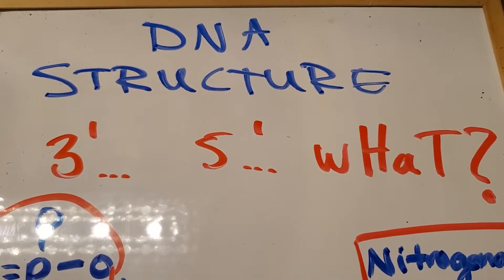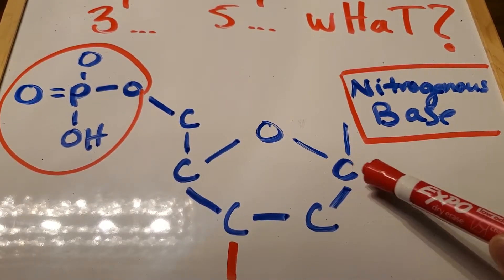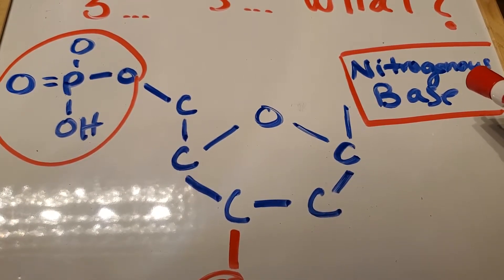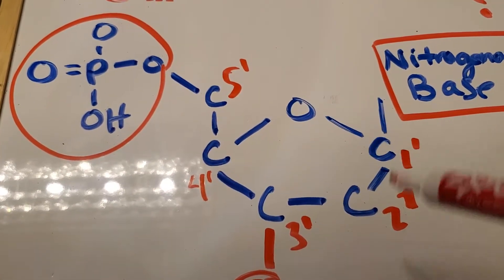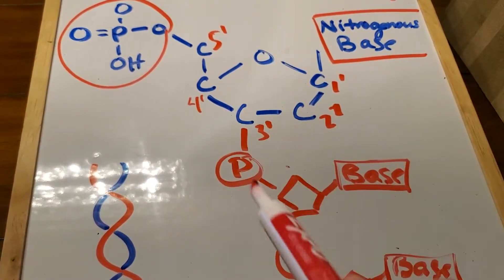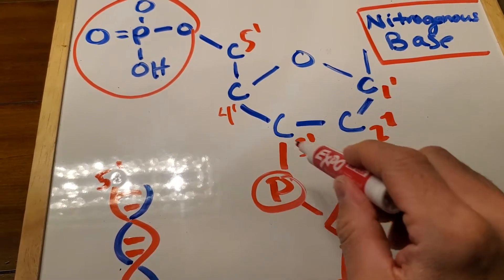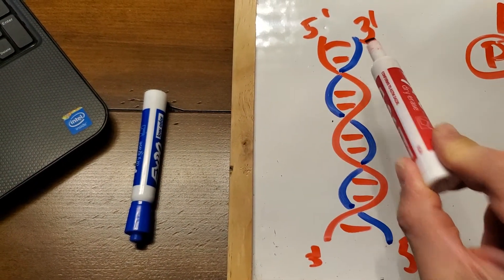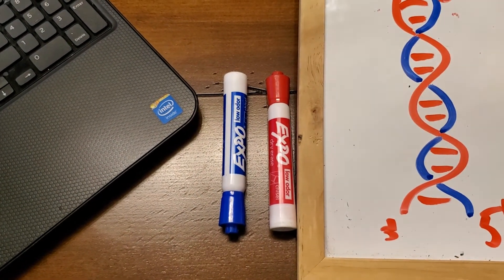DNA Structure: 3' 5'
Description of why DNA strands are labeled with. 3' and 5'.